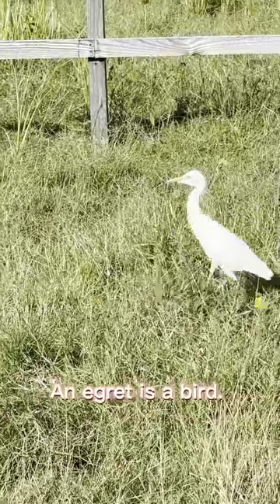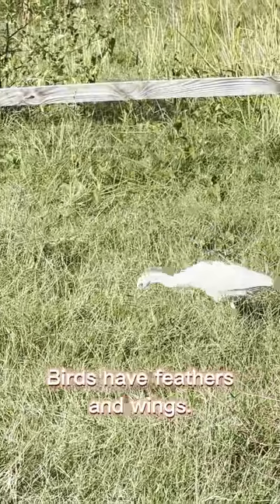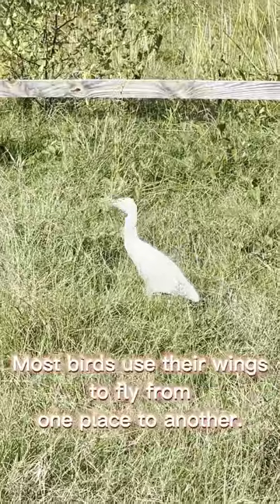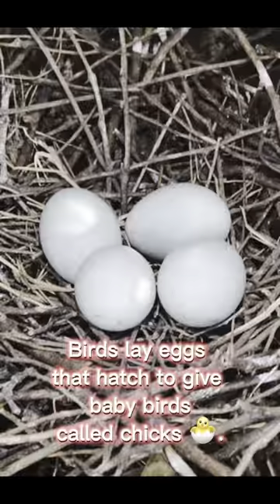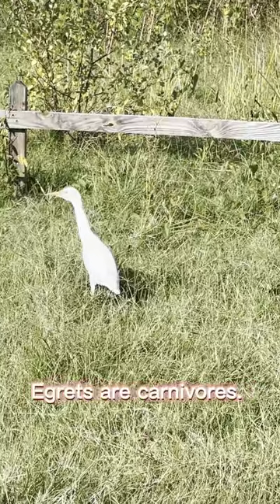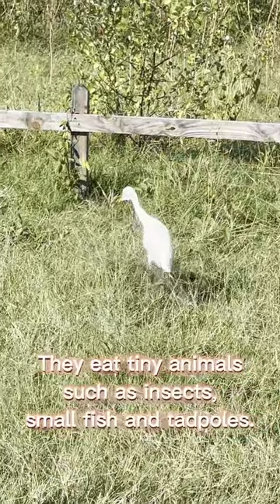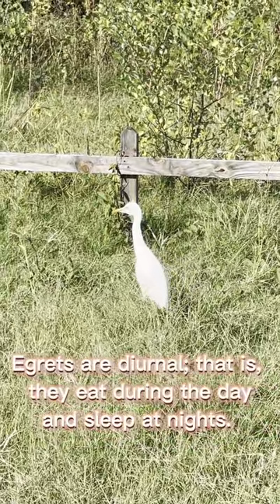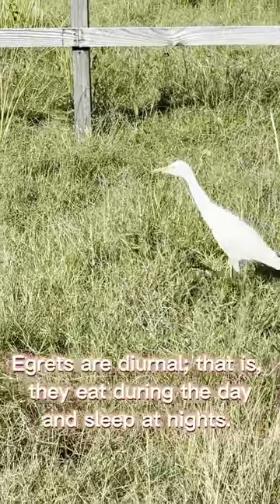Egret Bird Carnivore egrets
This is an egret.
The egret is a bird.
Birds have feathers and wings.
Most birds use their wings to fly from one place to another.
Egrets have white feathers, a long yellow beak and long legs.
Birds lay eggs that hatch into baby birds called chicks.
Egrets are carnivores.
They eat animals such as insects, small fish, and tadpoles.
Egrets are diurnal; that is, they feed by day and sleep at night.